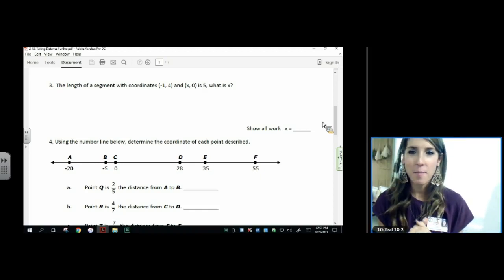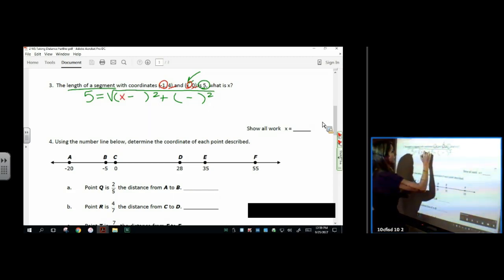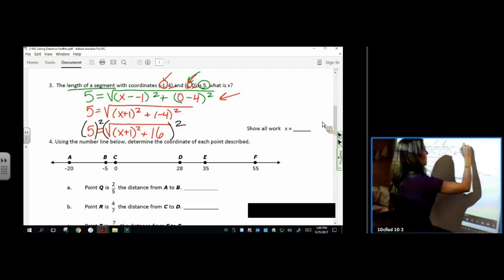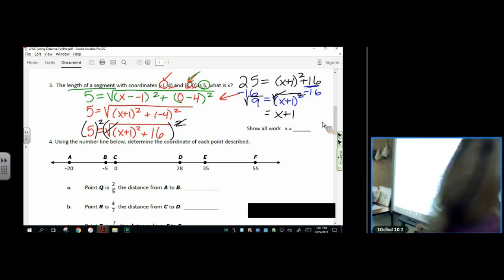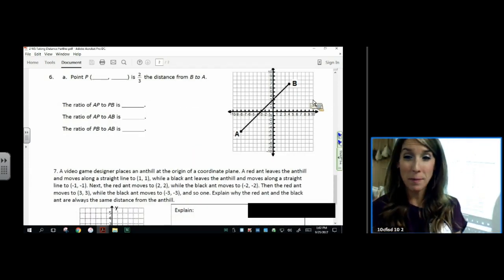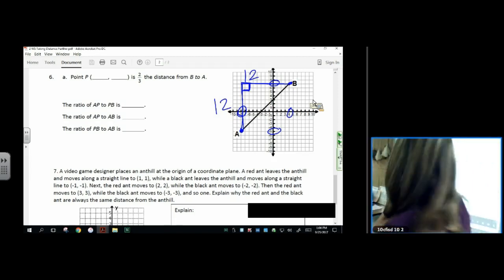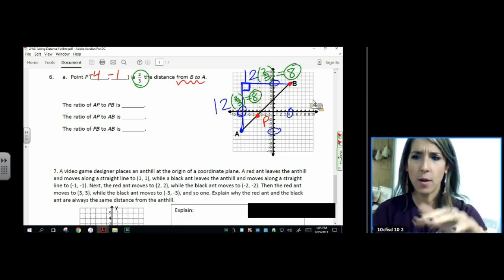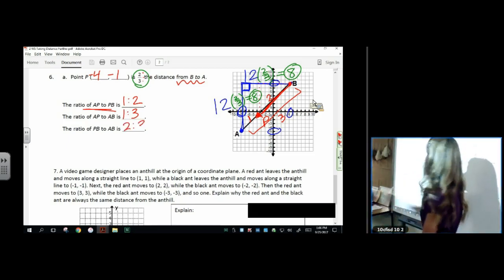Taking Distance Further #3, 6